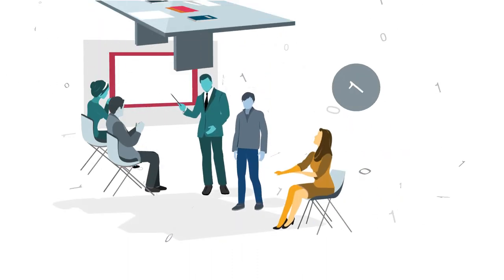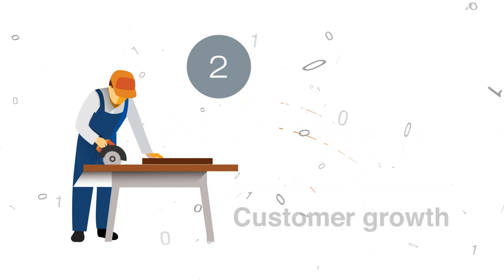People Analytics: 5 Steps to Drive Business Success Through Data + Free Download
We hosted a HR breakfast seminar on People Analytics where guest speaker Dr Blumberg, a global analytics leader spoke about how businesses can use data to drive success, particularly through using a process known as value profiling.